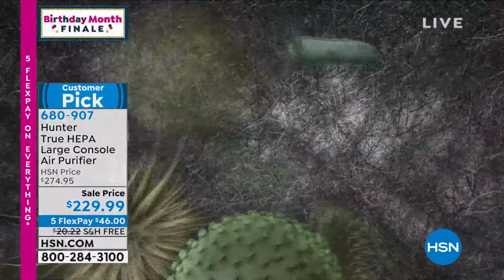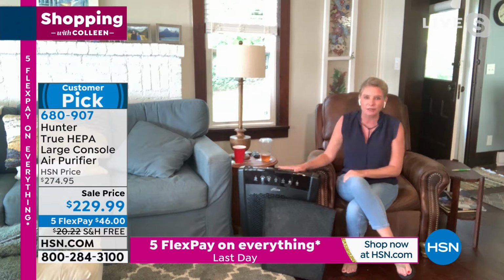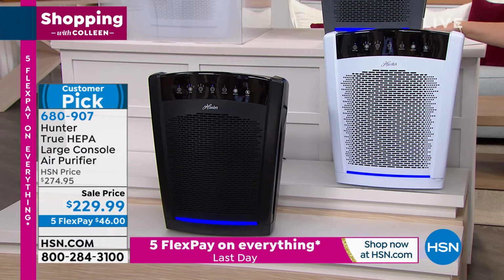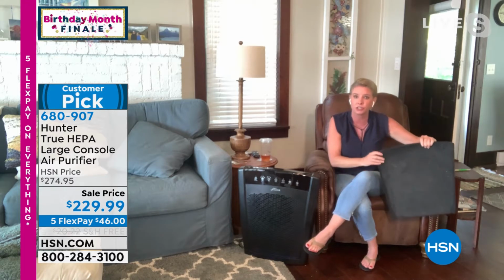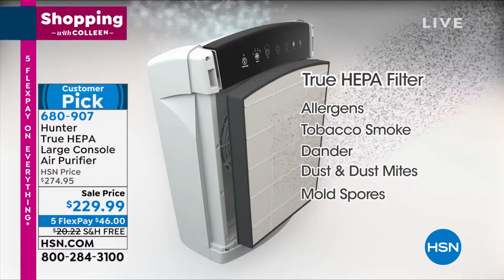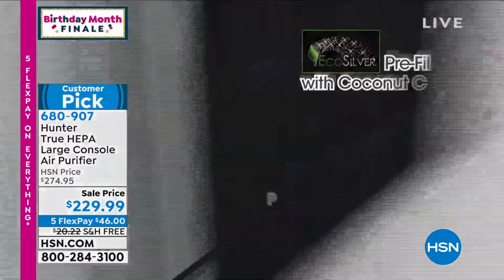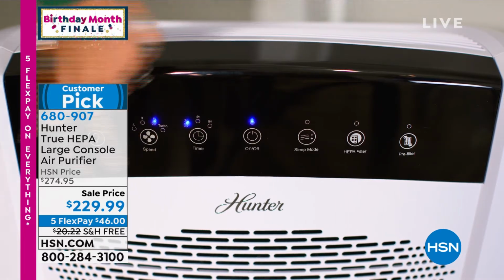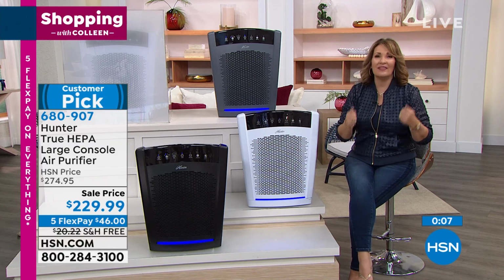Hunter True HEPA Large Console Air Purifier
Your floors are sparkling, your counters are spotless, but lingering odors are still the first thing you notice when you walk in a room. Take cleanliness to the next level with this air purifier. The carbon prefilter with embedded silver nanoparticles helps reduce odors, while the True HEPA filter captures up to 99.97% of dust, pollen and smoke that pass through the unit. Let your home be as welcoming as a breath of fresh air.

    Air purifier

    True HEPA filter

    EcoSilver prefilter

    Instructions
    Manufacturer's 5year limited warranty on motor, 1year on cord and grille

    Coordinating replacement filters 686517(SS)/686518 (AS)